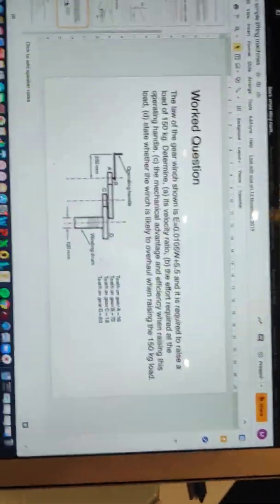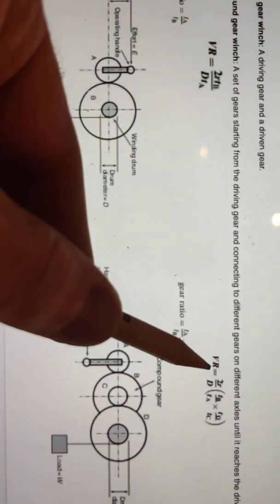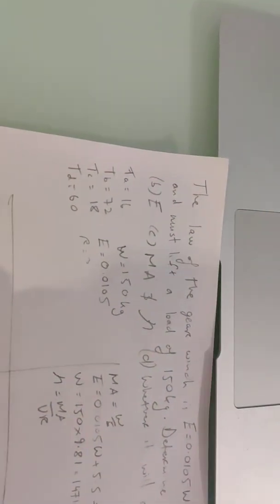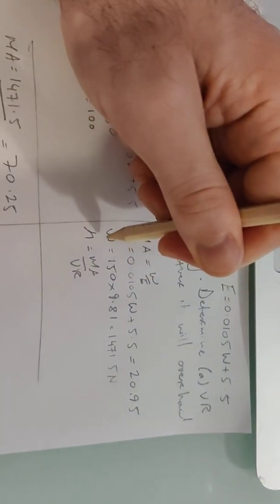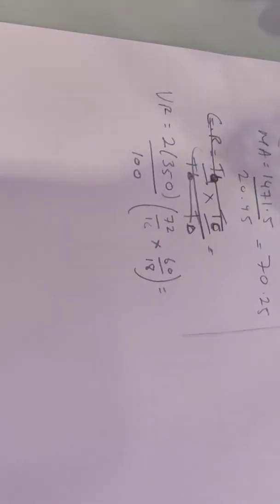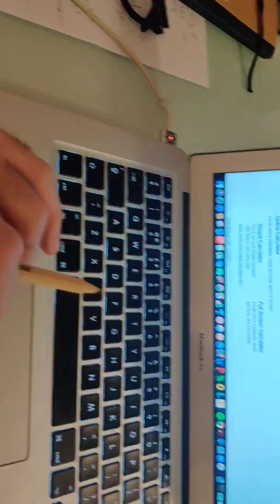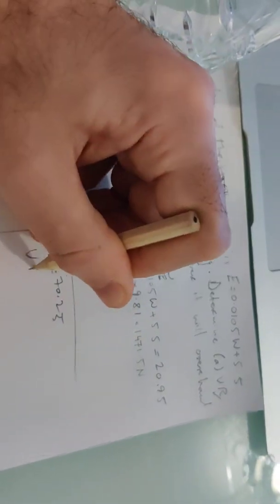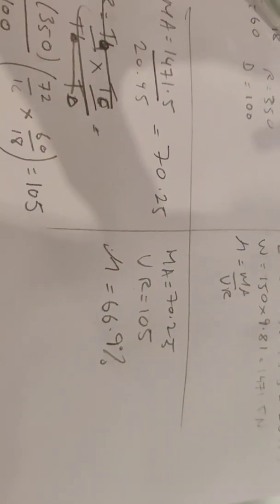worked question on gears